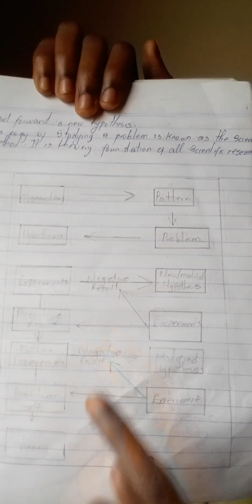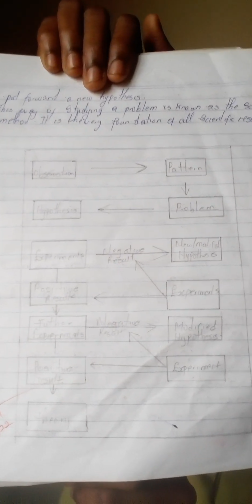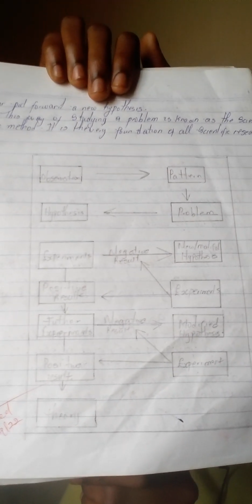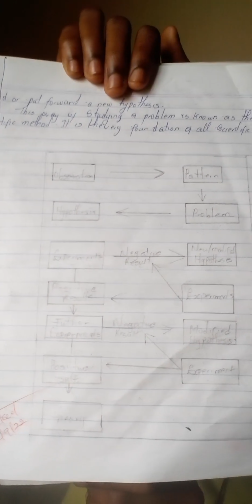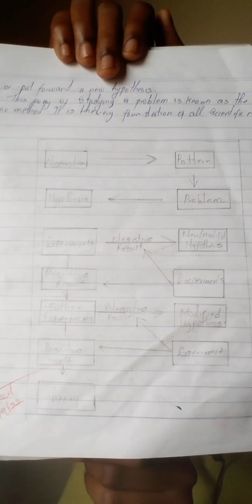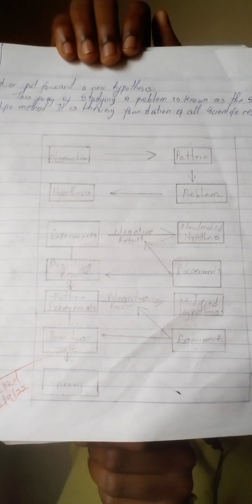STUDYING CHEMISTRY 101 II MAFE IYINOLUWA II